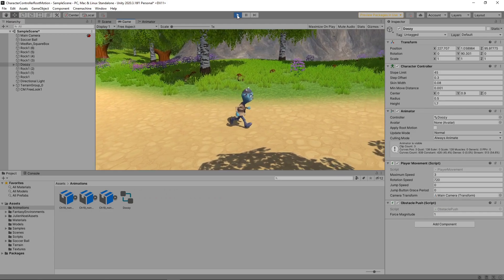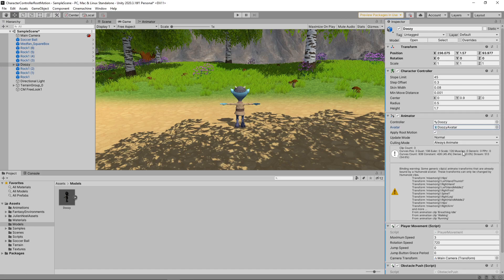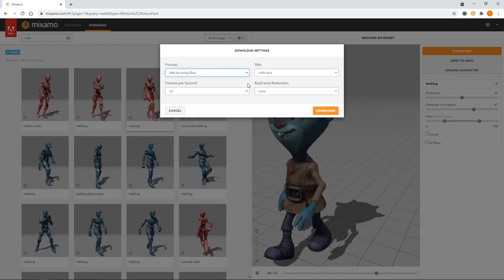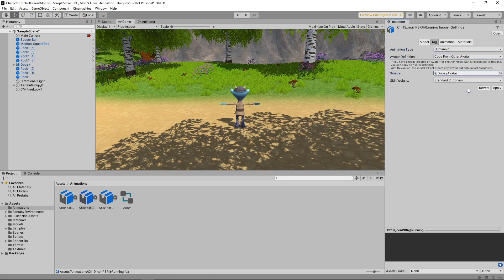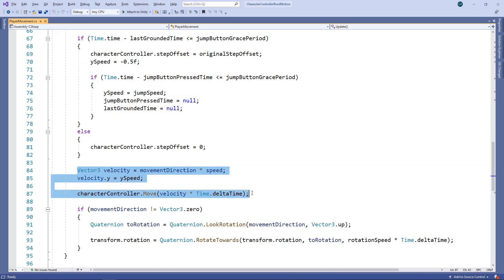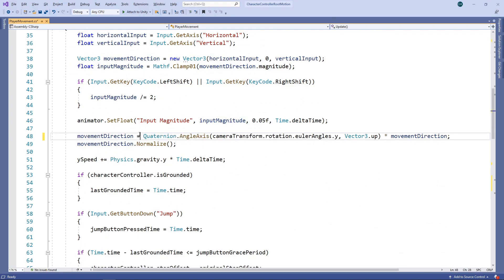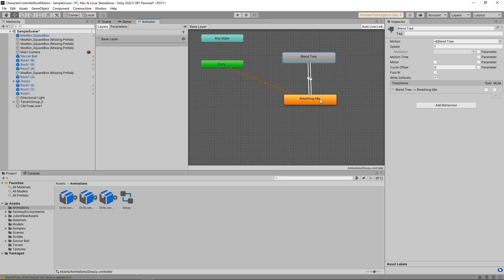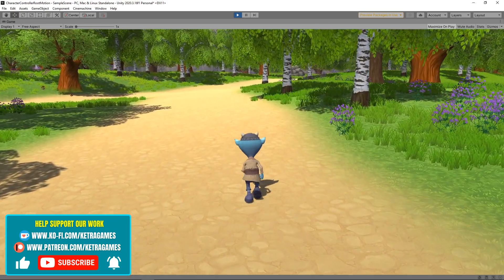Using Root Motion with a Character Controller (Unity Tutorial)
In this Unity game development tutorial we're going to look at how we can combine a Character Controller with Root Motion, to make the movement perfectly match the animation.

We'll start with an existing scene that has an animated character whose movement is controlled by a script.

We'll then convert this scene to use Root Motion to move the character, making use of the OnAnimatorMove method to utilise the movement of the animation when moving the Character Controller.

Introduction - 0:00
Converting the scene to use Root Motion - 0:50
Using Root Motion in combination with the Character Controller - 5:42
Solving sliding foot issue - 8:54
Summary - 11:45